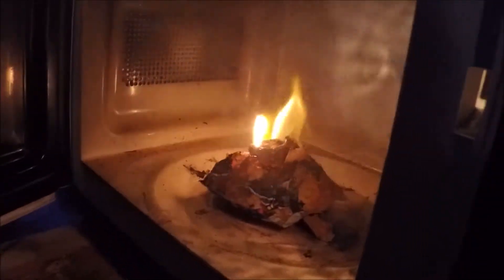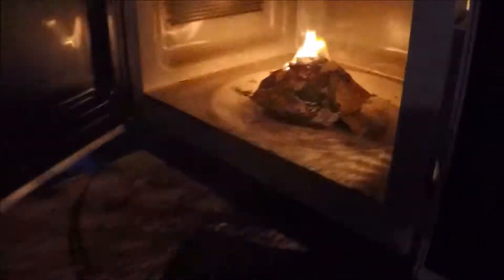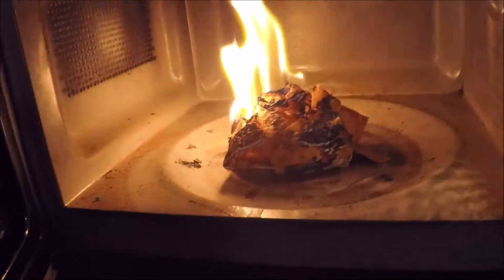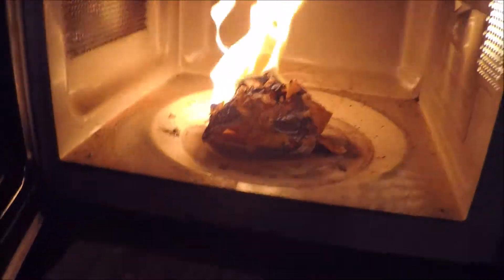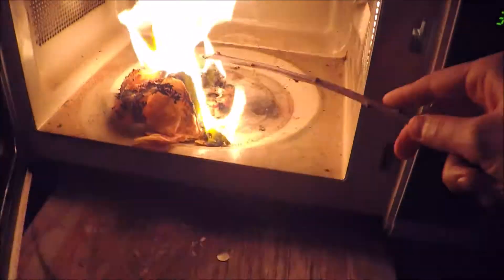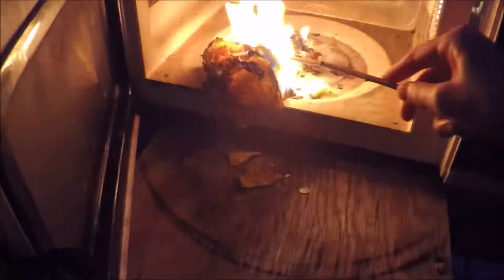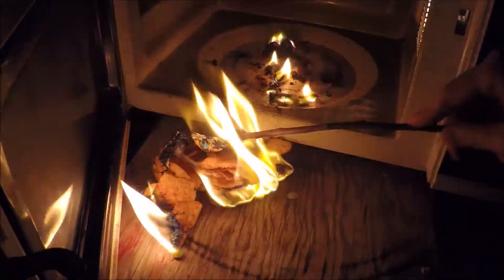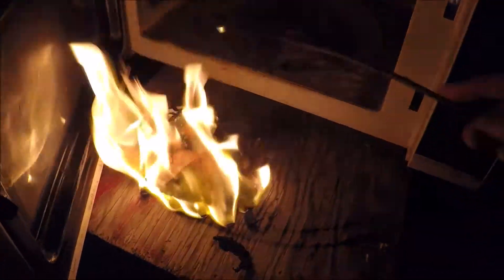What Happens When You Microwave a Bag of Chips